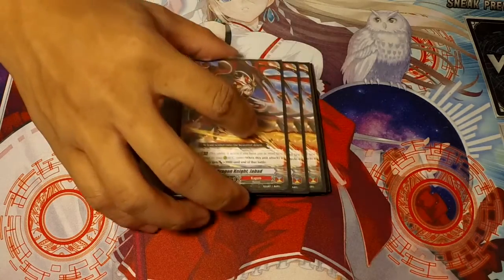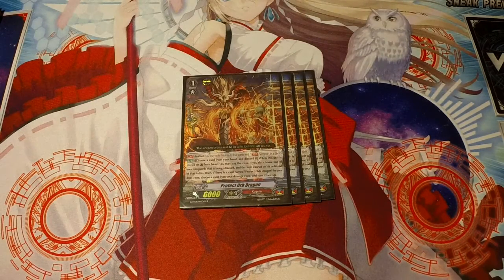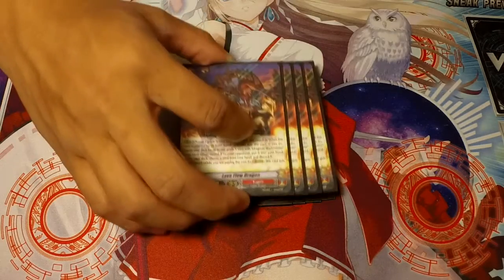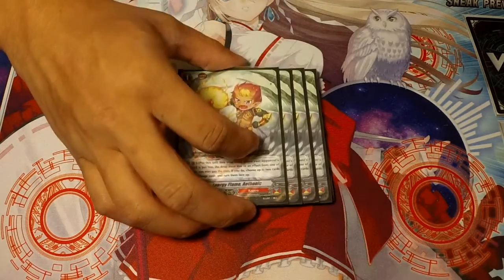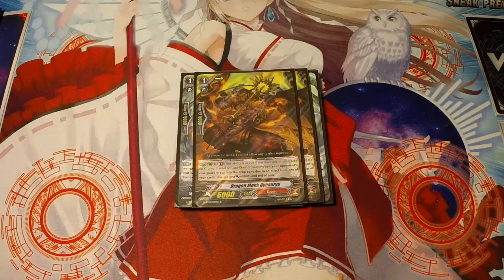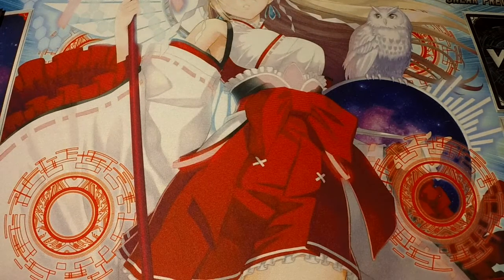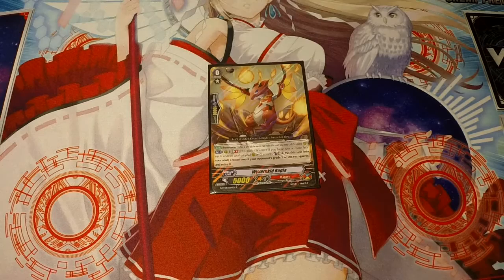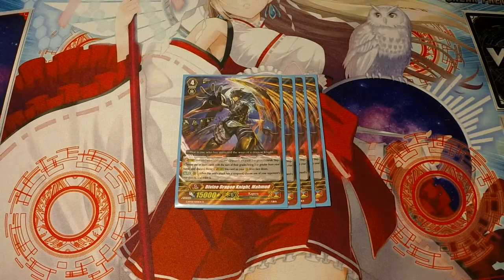Cardfight!! Vanguard - Budget Deck Series: Heroic Saga Dragon!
What's up, Cardfighters! Vanguard Central here bringing you another awesome episode of our Budget Deck Series, featuring Heroic Saga Dragon! Check it out for the ultimate budget control!

Excluding the commons we are looking at a price around $75
Please check out for more TCG goods and gaming products!